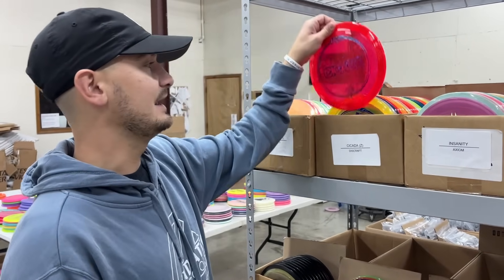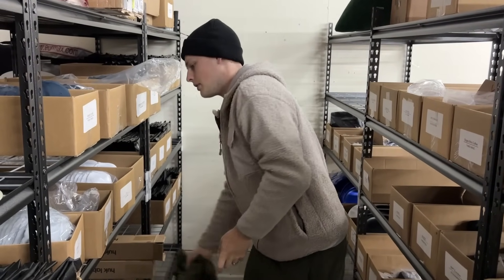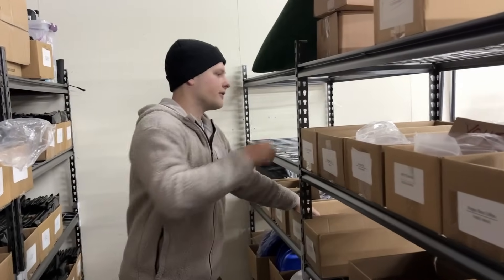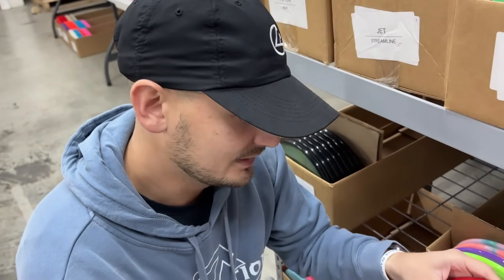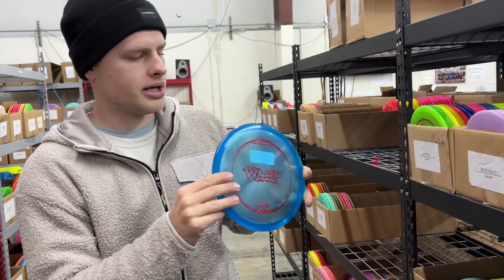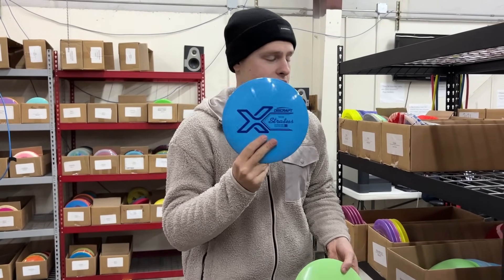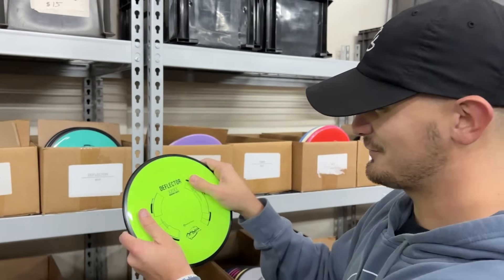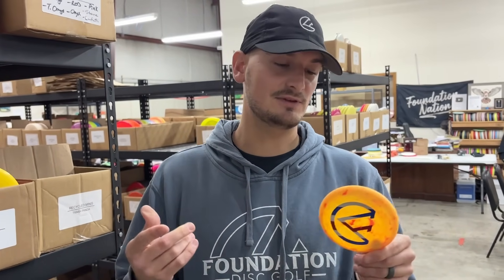Stock Timelapses, Discraft Restock, and Perfect Christmas Gift Ideas! | Weekly Warehouse Preview